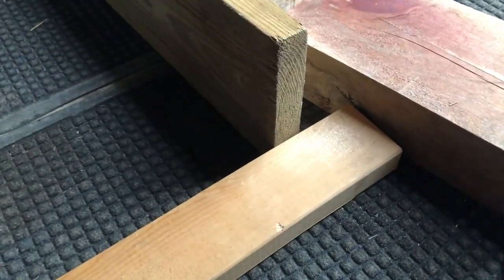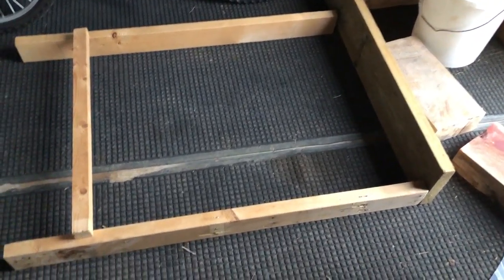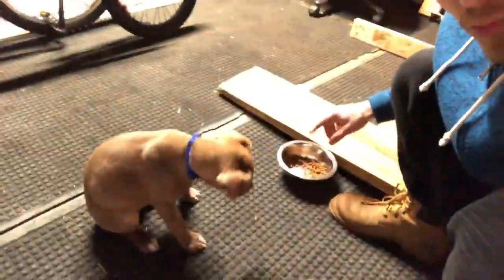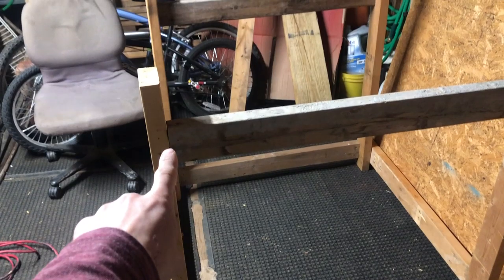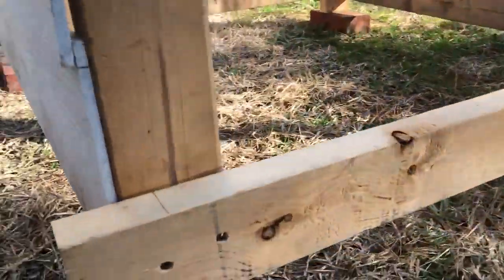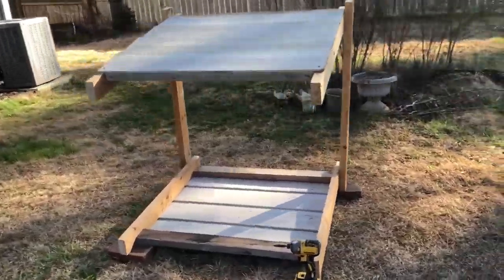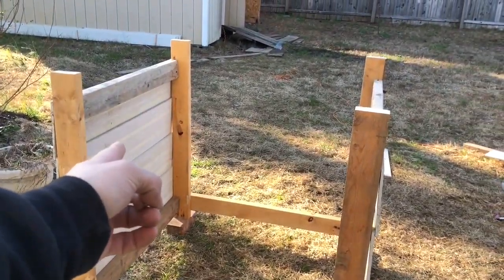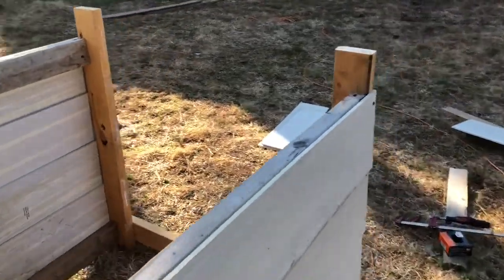Building A House For Zeke ! | Dog House Build P1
Today we start the build for our Puppy Zeke. His own little Dog House. It's not little, don't get me wrong, definetly going to be the right size for Him. Wanted something unique and His own so here we go!

Would really appreciate all your support and love! You guys are the ones who make these videos possible! Thanks So Much!

Help me grow my Youtube family. Thanks!

✯✯✯ MUSIC CREDITS ✯✯✯

FREE "Loner" 2019 | Juice Wrld x Lil Uzi Vert Type Beat

Free Beat J Cole x Meek Mill x Dave East x Nipsey Hussle Type Beat - Grind